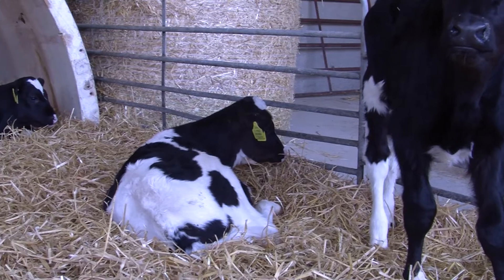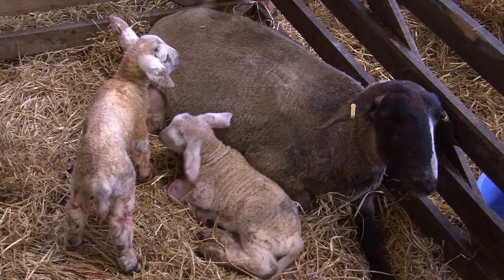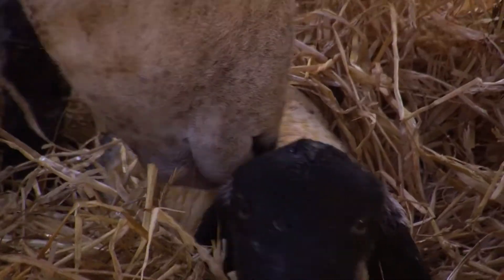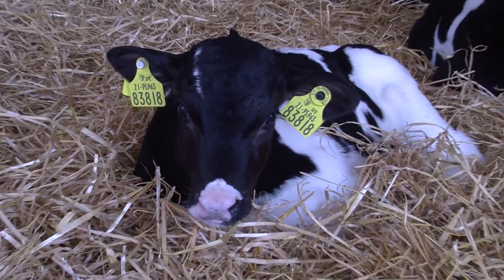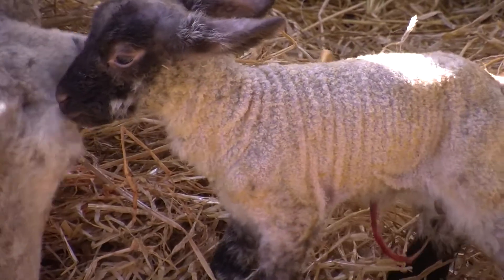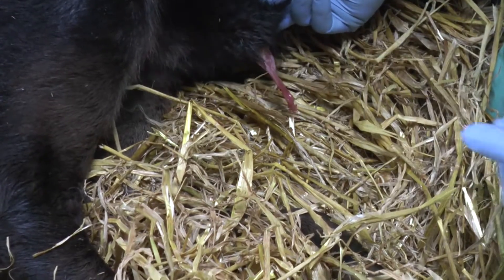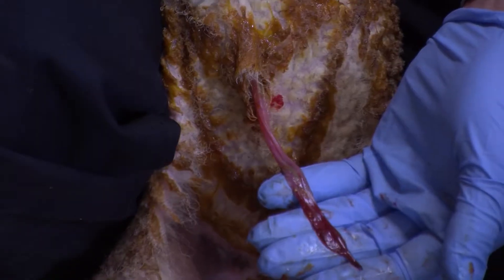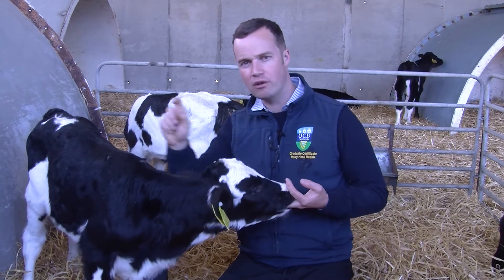Tommy The Vet explaining the main principles of reducing infections in newborn lambs and calves.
if we are to prevent navel infections we must look at three key areas
colostrum
hygiene in calving lambing pens
proper thorough navel disinfection as early as possible